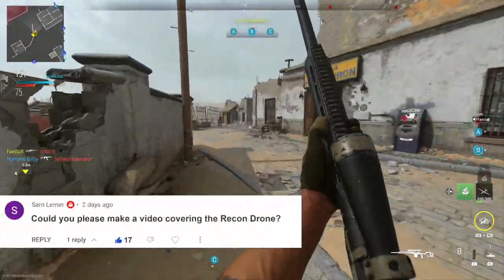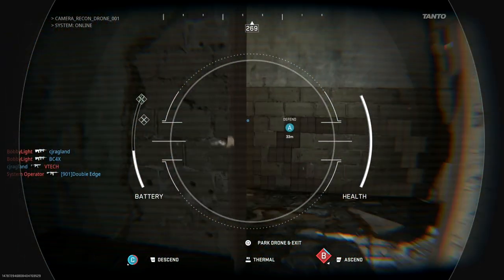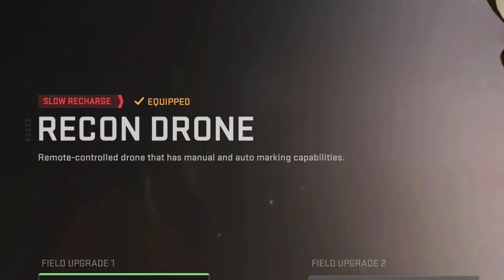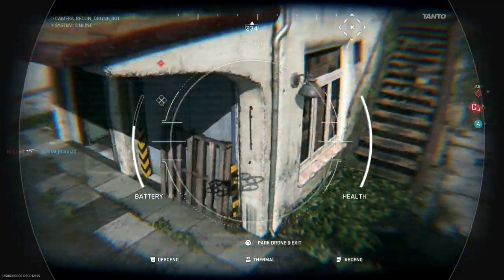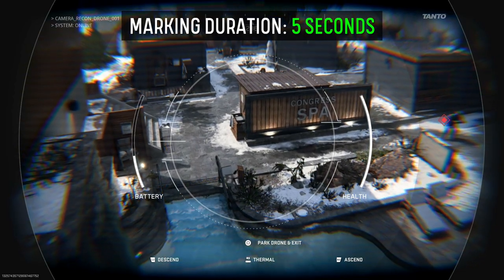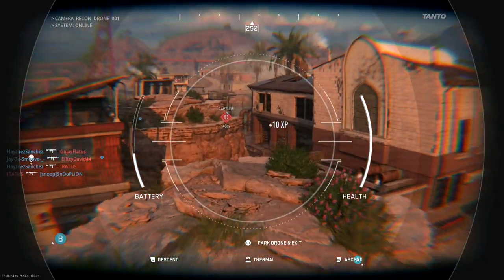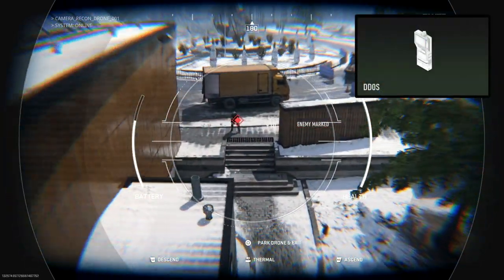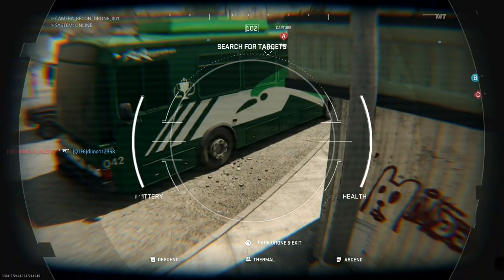How The Recon Drone Works In MW2 And Warzone 2 | Modern Warfare 2 Best Field Upgrade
In todays video I'll do a full breakdown of the Recon Drone Field Upgrade in Call of Duty Modern Warfare 2. A very effective piece of equipment which is able to mark enemies and provide a wallhack effect which boosts awareness in MW2, Warzone 2 and DMZ.
I’ll start by explaining exactly how the Recon Drone works, how to equip a Proximity Mine, C4, or Claymore to increase it's lethality, and then I’ll reveal the most effective counters, helping you decide if the Recon Drone deserves a spot in your favorite class loadout.

📖  Video Chapters
00:00 - Intro
00:35 - In-Game Description
00:52 - Recon Drone Basics
01:36 - Marking Enemies (Wall Hack)
02:51 - Drone Payload
03:58 - Counters
04:47 - Final Thoughts